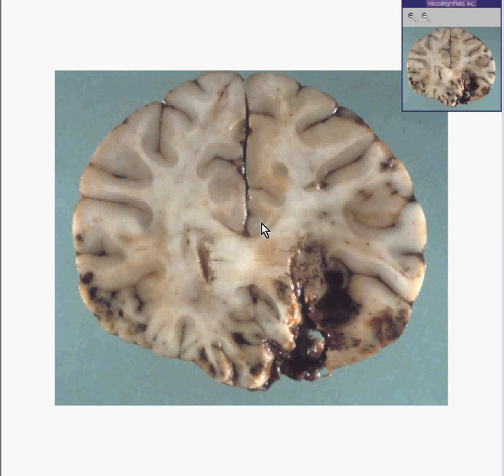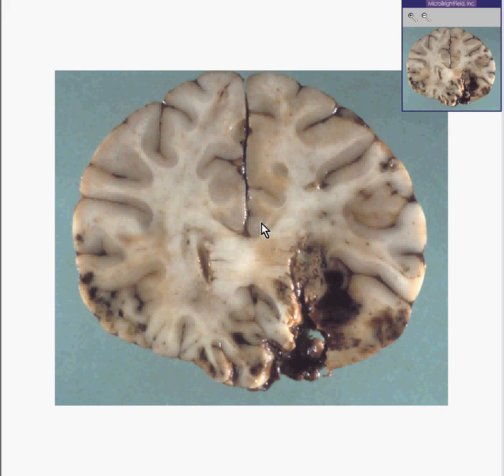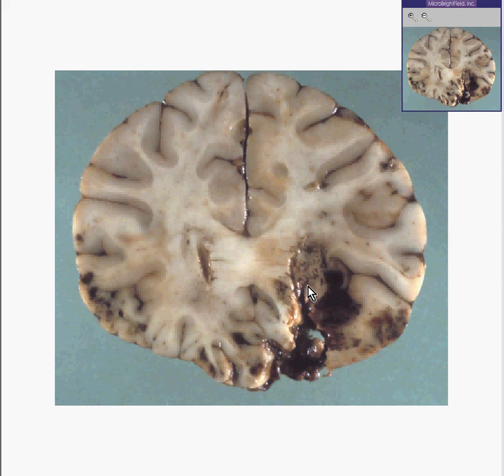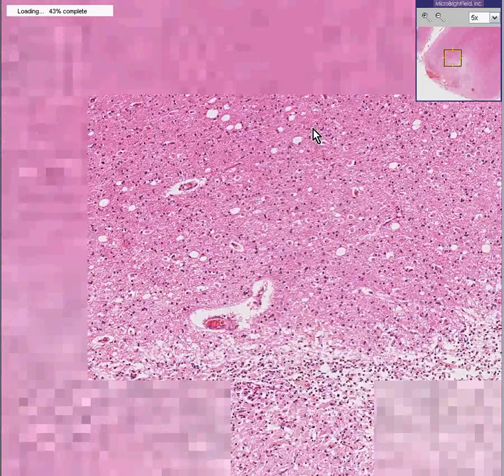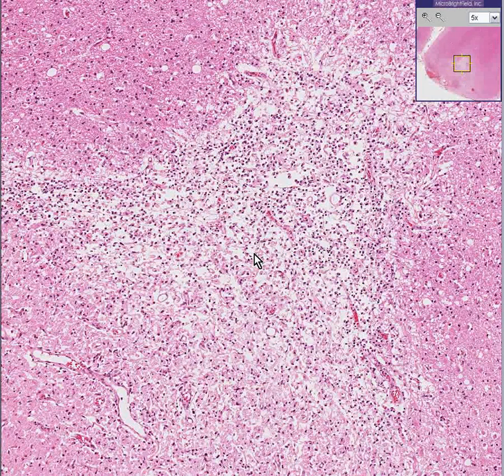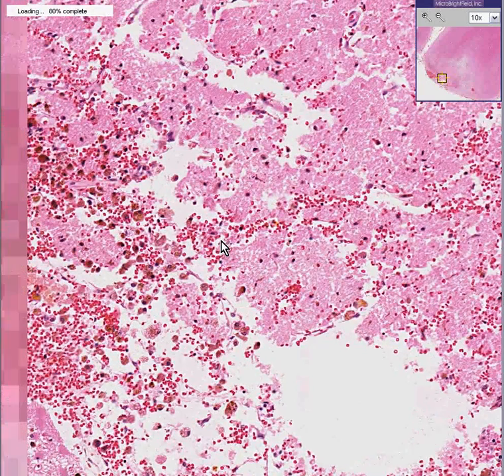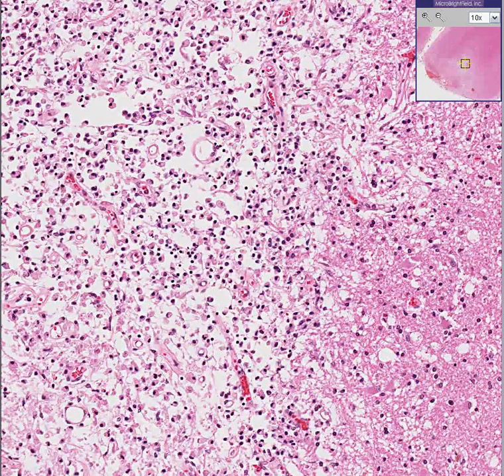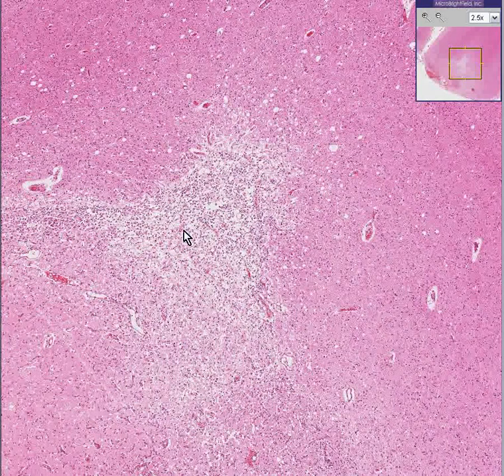Histopathology Brain --Contusion